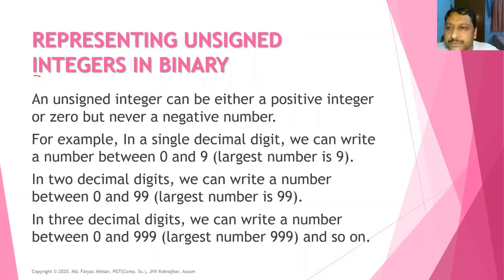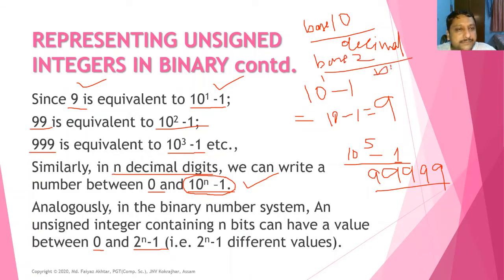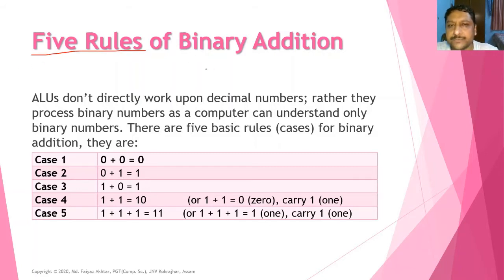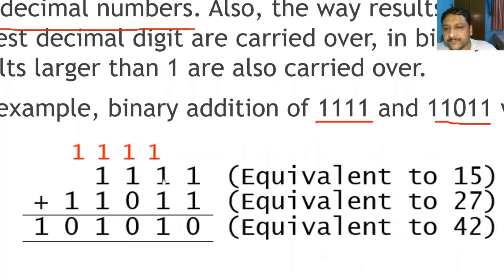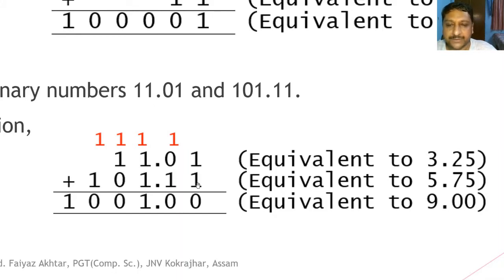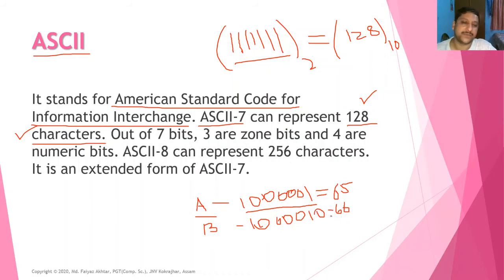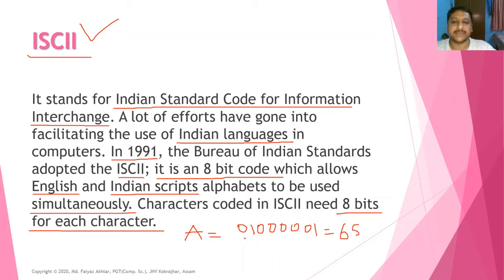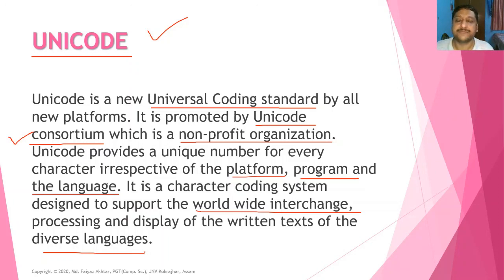Data Representation in Computers (Part 03) | Chapter 02 | Unit 01 | Class XI | Comp. Sc. (083) - Eng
This video contains Chapter 02 - Data Representation in Computers - (Part 03) - Representation of unsigned Integer in binary, Five rules of binary addition, and Representation of characters in binary codes for Class XI Computer Science (CBSE Code 083) students.

The following topics have been discussed thoroughly:
01. Representation of Unsigned Integers in Binary.
02. Five Rules of Binary Addition.
03. Representation of Characters in Binary codes
04. ASCII, ISCII and Unicode

Enjoy Learning...